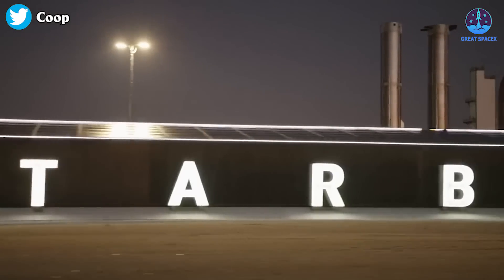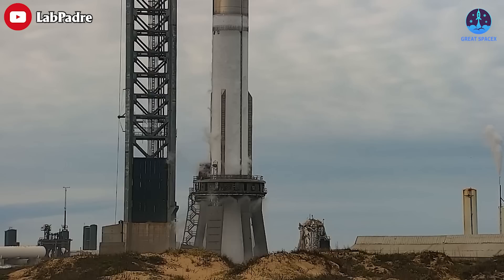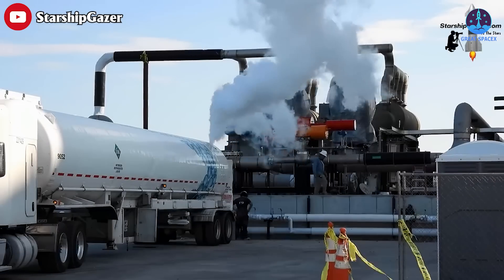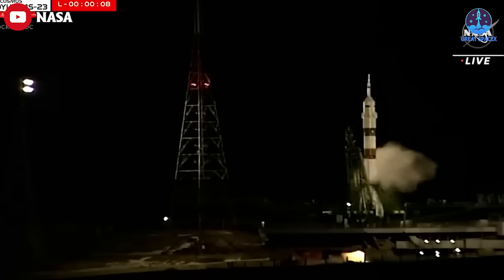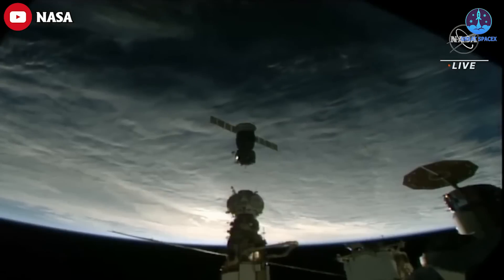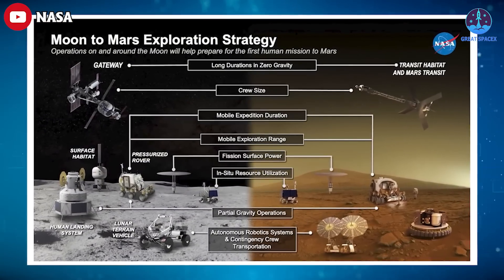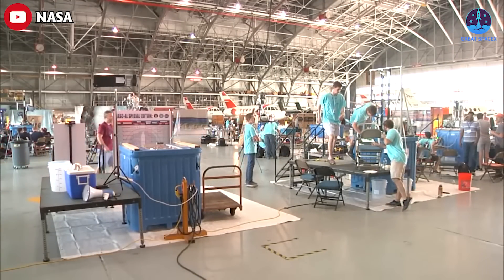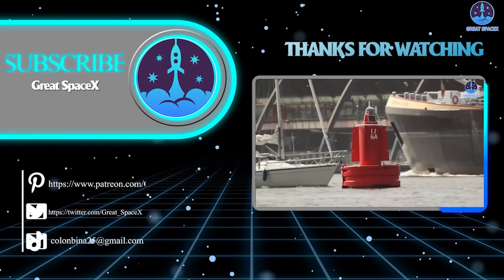Elon Musk's NEW big announcements on Starship's first orbital flight...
1) 🎵 ABOUT ALL TRACK IN MY VIDEO 🎵

2) SOURCES OF THUMBNAIL

3) SOURCES OF IMAGES AND VIDEOS

Elon Musk: Starship is ready for launch

SpaceX's Starbase is offering its strongest signals yet that it is nearing the first full-scale launch of its Starship vehicle, now expected for later this month.
CEO Elon Musk even announced again that "Starship is ready for launch 🚀Awaiting regulatory approval."
As we know, Ship 24 was lifted and stacked atop Booster 7.  After that, all of the scaffolding has officially been removed from the top of the Orbital Launch Mount. Stage Zero has now shown readiness multiple times!
According to Musk, he has declared that it looks like they don't need to do any more testing."
Meanwhile, activities at the tank farm have been gradually getting busier.
Interestingly enough, we recently saw something wonderful about a LOX Tanker decorated in Shuttle, supplying the Starbase Tank Farm for Starship!
Besides that, we also see a lot of liquid oxygen (lox) and liquid nitrogen (ln2) trucks lined up at roadside delivery stations every day, so far.
Which makes it clear that Starship needs fuel to feed its all 39 wild engines.
Having a substantial amount of LCH4 stored at the orbital tank farm will finally allow SpaceX to attempt the first major wet dress rehearsals (WDRs) and, more importantly, the first full static fires with flightworthy Super Heavy booster prototypes. Of course, a tank farm with full supplies of LOx, LCH4, LN2, as well as their gaseous equivalents is also a necessity for the first orbital Starship launch attempt.